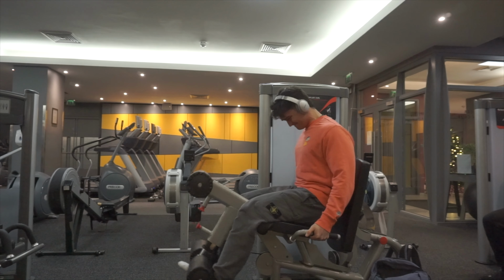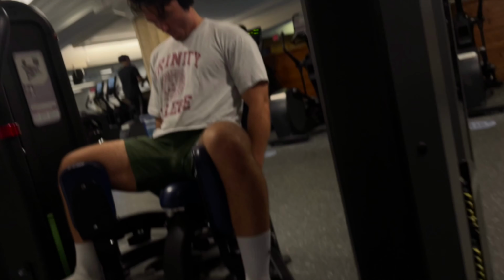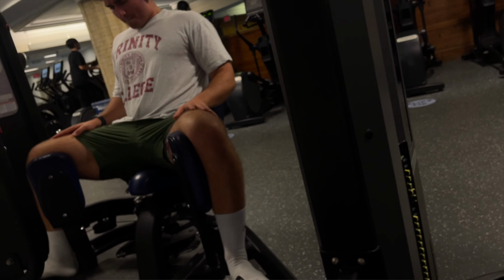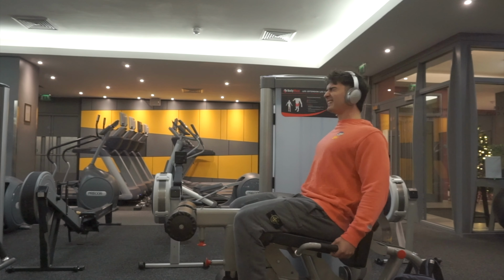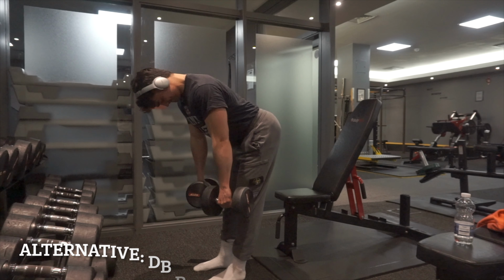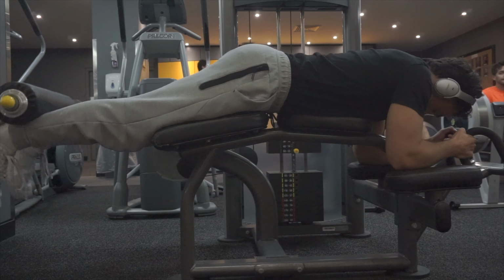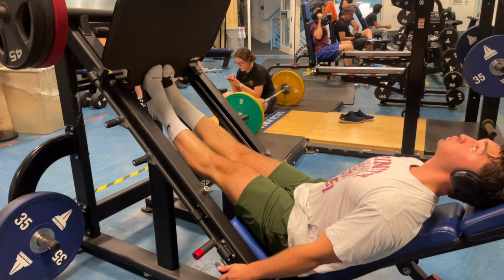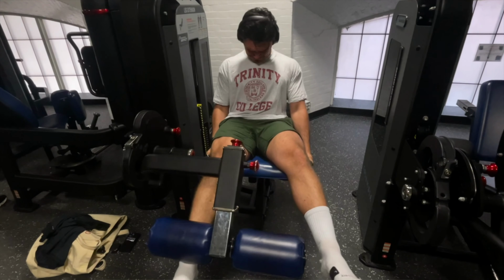How I Grew My Legs FAST (Remastered)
In this video I walk you through my full leg day. Expect to learn what exercises I use, the order in which I do them, Notes on sets & reps, intensity, tempo, & more. Hope this helps.